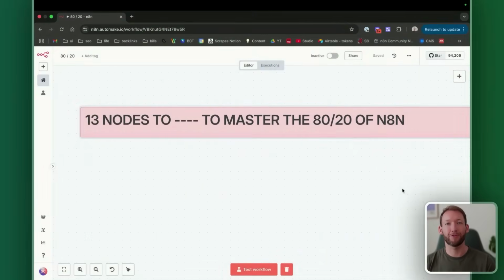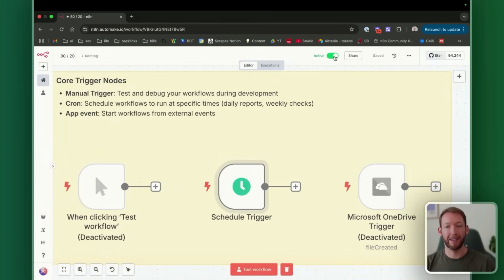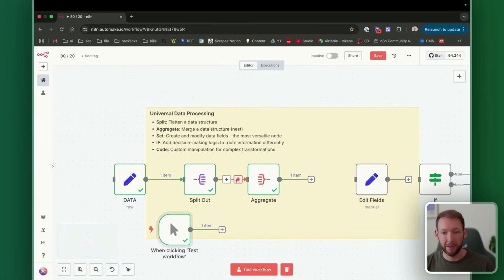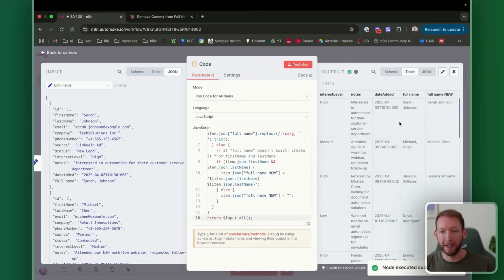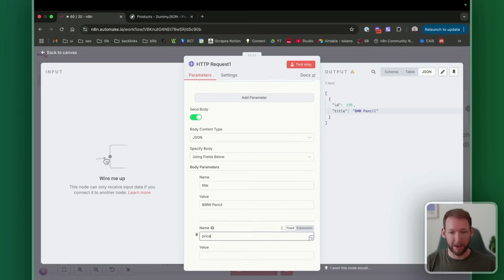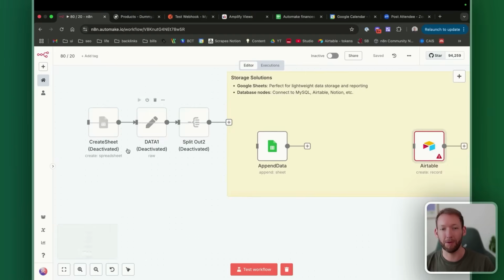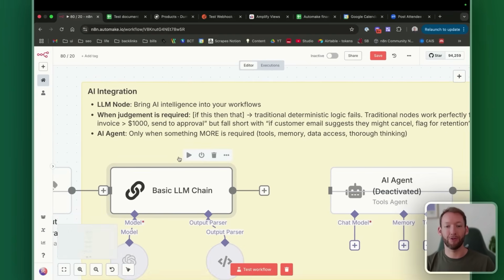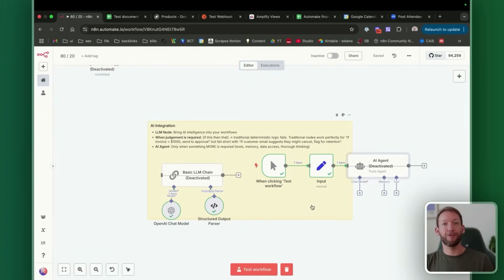Master N8N & AI Workflows: The 80/20 Approach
Master N8N & AI Workflows: The 20% of things you need to know to take you to 80% of the way there.

This is a complete runthrough of the core 20% of concepts that'll help you get to 80% mastery of N8N and AI Automations.

00:00 - Mastering N8N Essentials
00:30 - Execution Essentials
03:52 - Key Triggers for Automation
05:58 - Universal Data Processing
07:40 - Data Manipulation Techniques
13:43 - Connectivity and APIs
22:02 - Storage Solutions
25:57 - AI Integration in Workflows